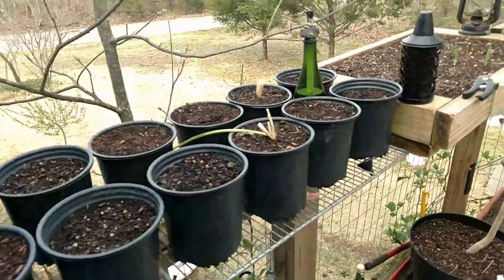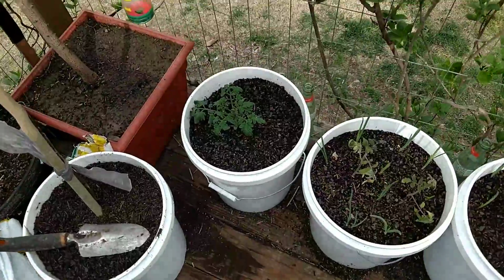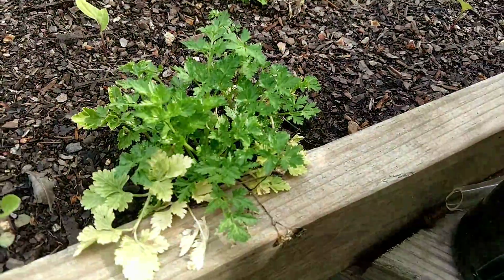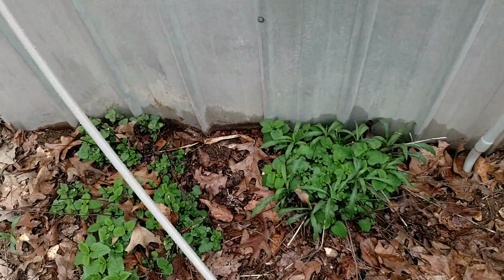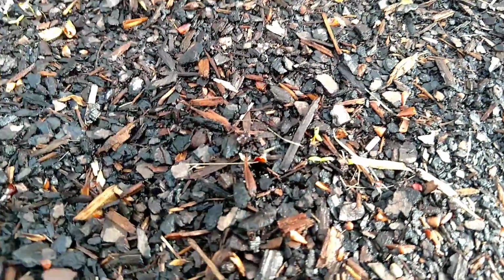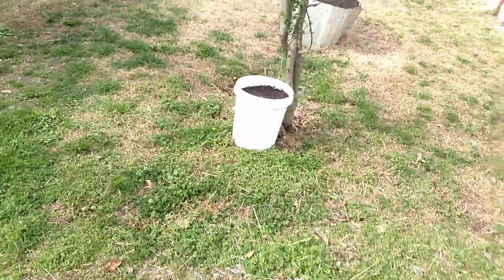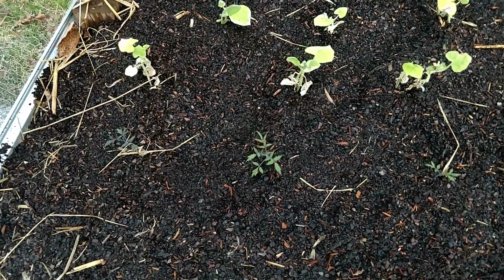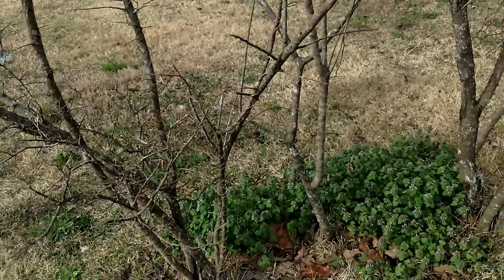Sunday Walkthrough // April 7, 2019